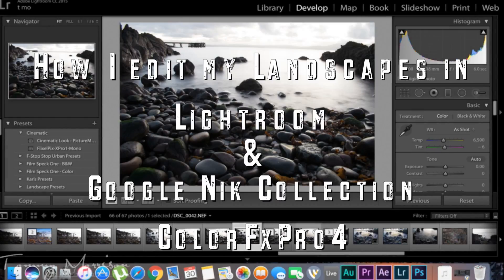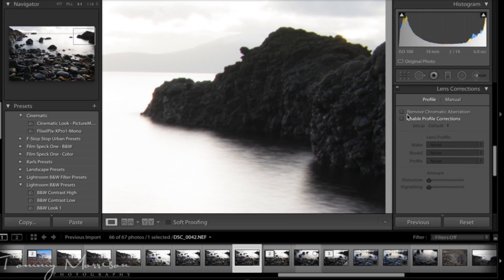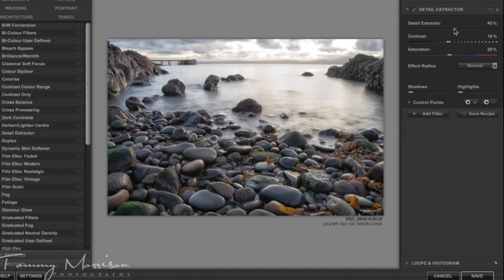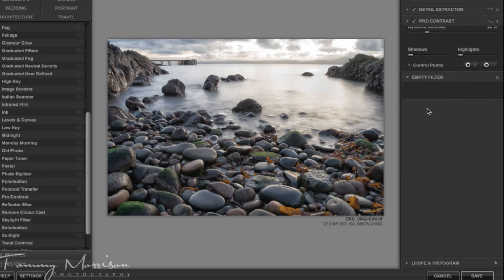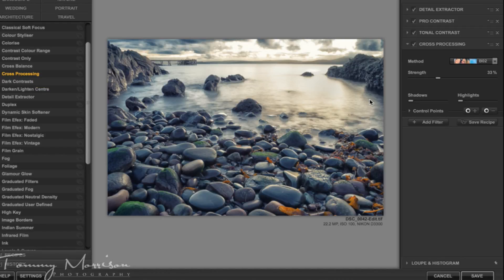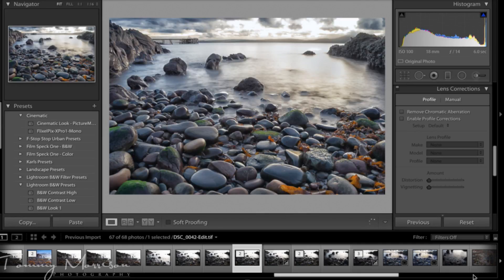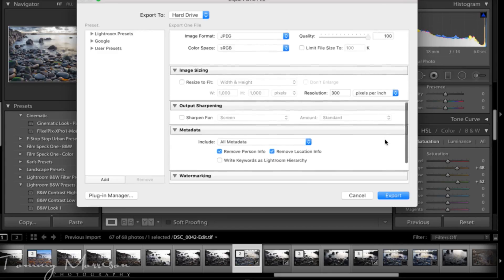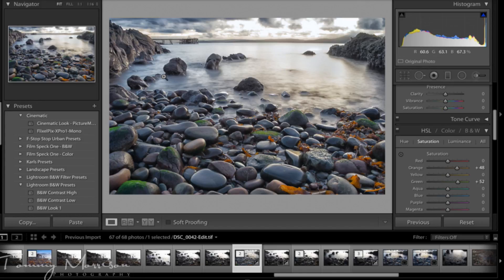Tutorial - How I edit my landscapes in Lightroom with Google NIk ColorFXPro4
Tutorial video of how i use lightroom and google nik collection to edit my landscape photos.

Download my Desaturated Grunge Fight preset for lightroom tutorial coming soon

Music by: Julian Avila - Good times (Vlog Music No Copyright)